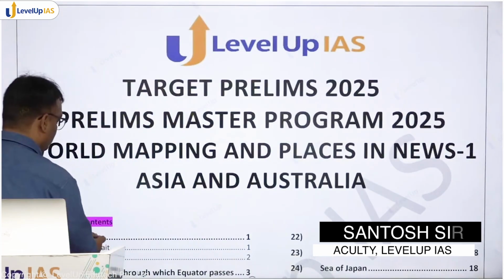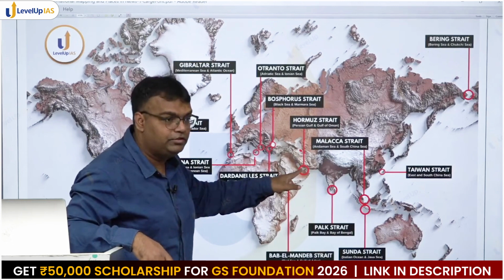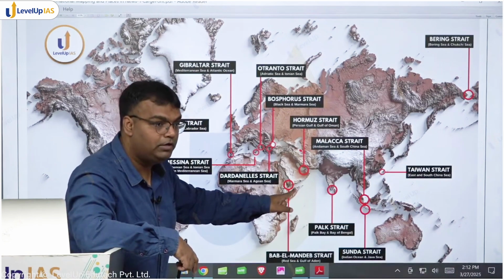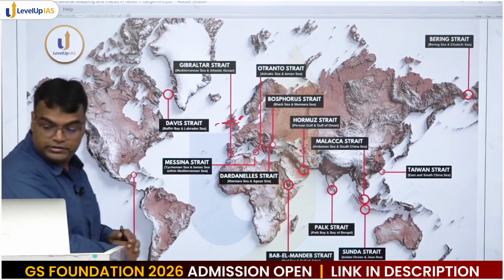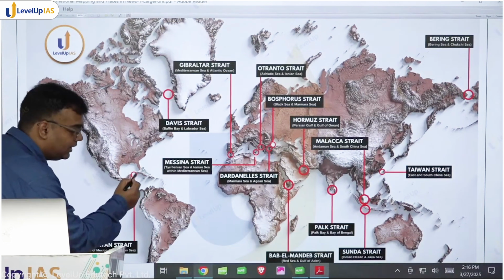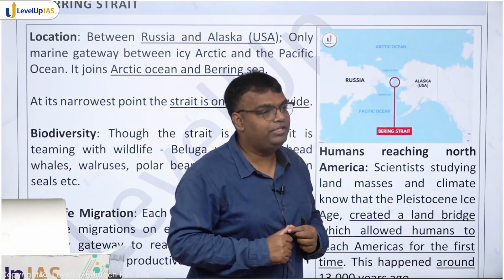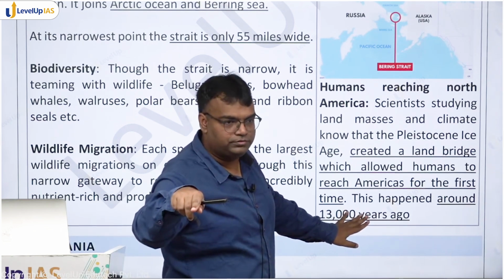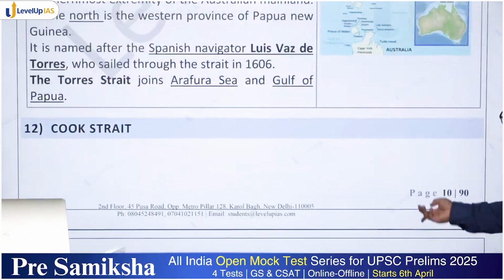Important Straits of the World through Map | UPSC Prelims 2025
In this video, Santosh Sir covers all the important world straits through maps, focusing on key straits like the Bering Strait and Torres Strait.
This session is extremely useful for the UPSC CSE Prelims 2025, especially for the Mapping section. Understanding the location and significance of major straits is crucial for solving map-based questions in Prelims.

✅ RTFQ 2025 (Revision Through 500 Questions) – Daily FREE live revision lectures covering full GS + Current Affairs

✅ Prelims-Samiksha 2025 – All India Free Open Mock Tests (GS + CSAT) for UPSC Prelims

✅ Prelims Modular Courses – Topic-wise detailed modules to master Polity, Economy, Environment, etc.

📲Queries? Call directly-  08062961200, 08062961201